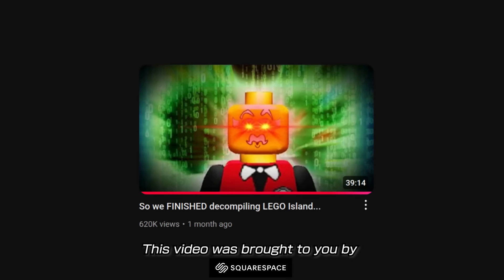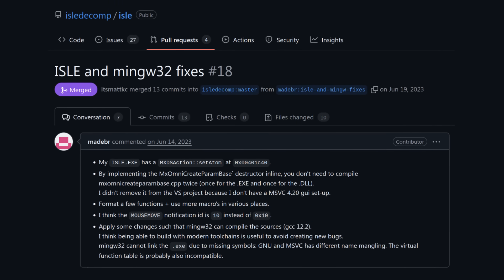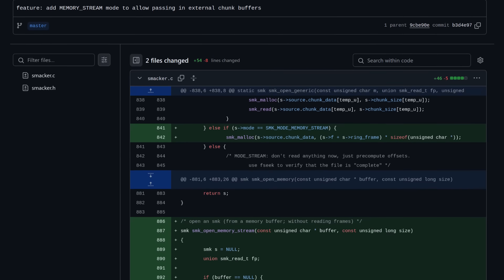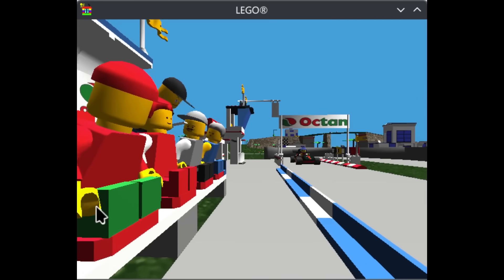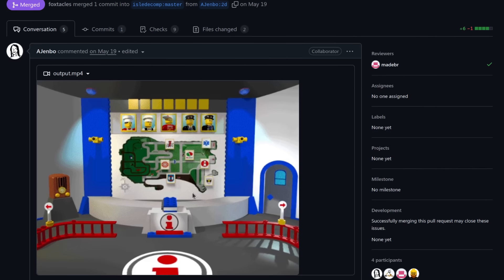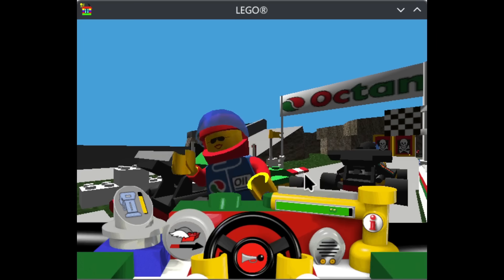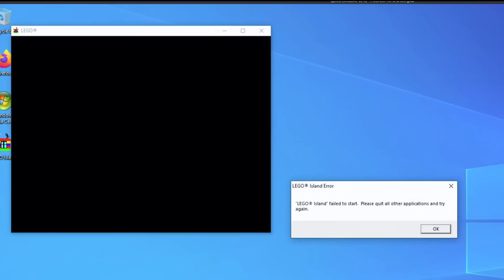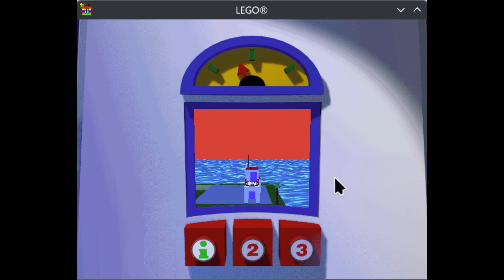We started porting LEGO Island to... everything?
Ever thought you would see LEGO Island on the iPhone? Or running completely inside an everyday web browser? In this video, we take a look at the rapidly-progressing porting effort that has resulted from the recently completed LEGO Island decompilation, and some of the exciting WIP ports derived from it.

▶Researched and edited by: Ramen2X (contact [at] ramen2x [dot] com)